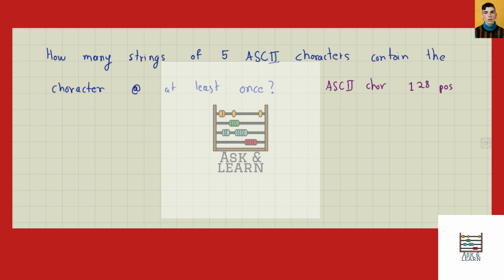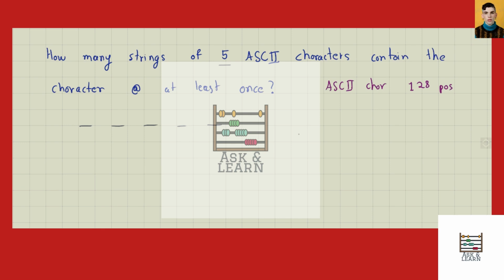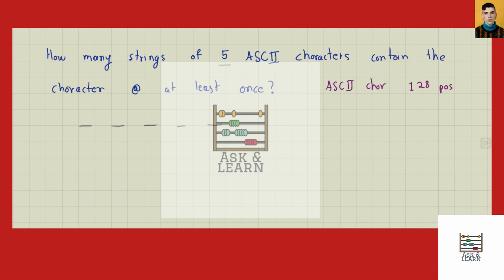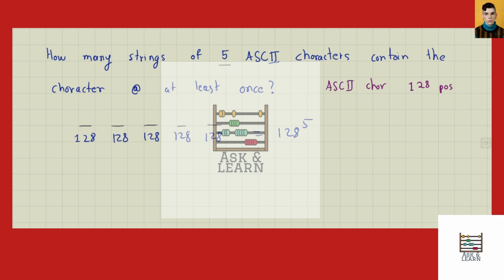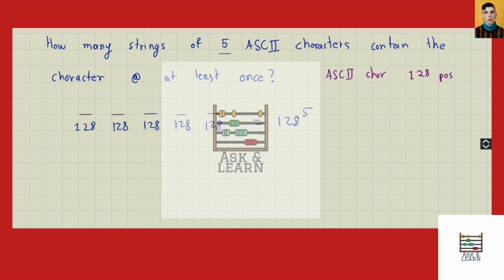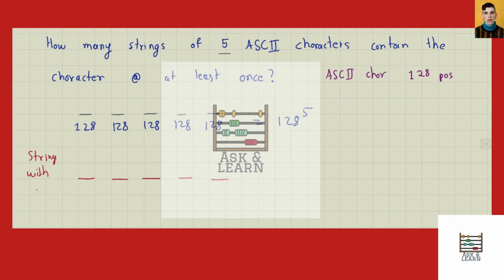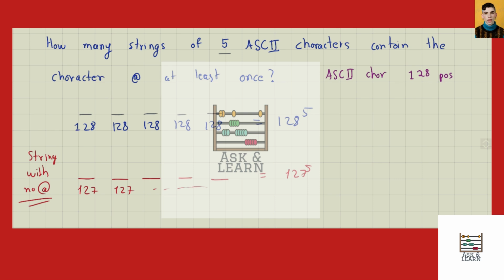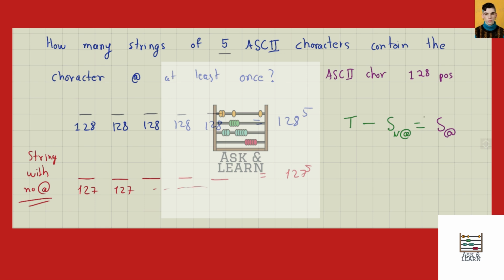[Math] How many strings of five ASCII characters contain the character @ (“at” sign) at least once?